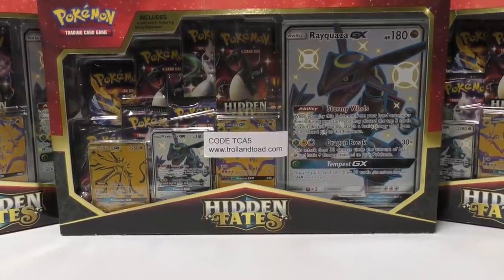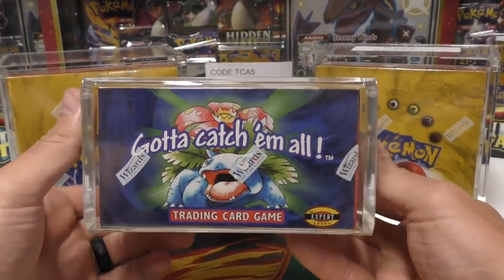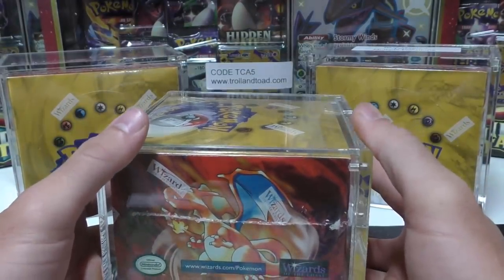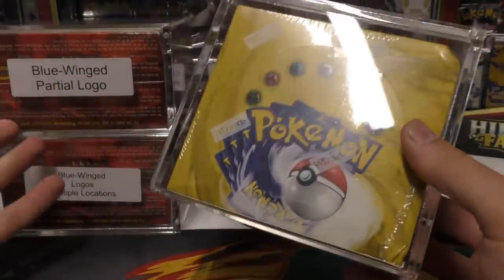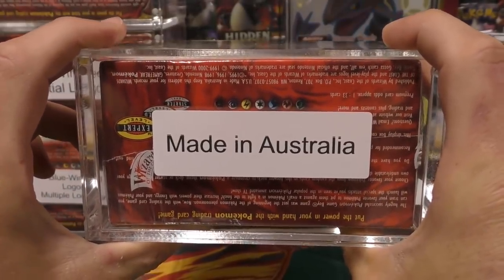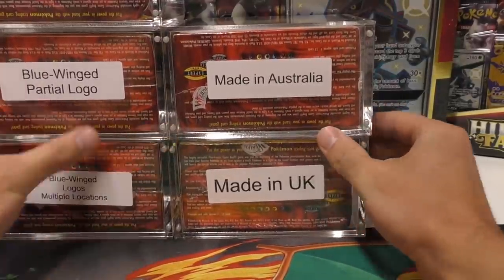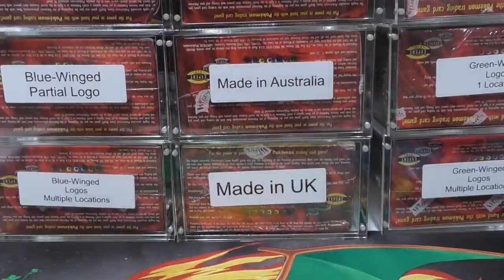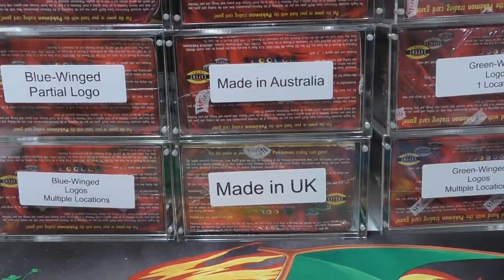The ORIGINAL Base Set of Pokemon